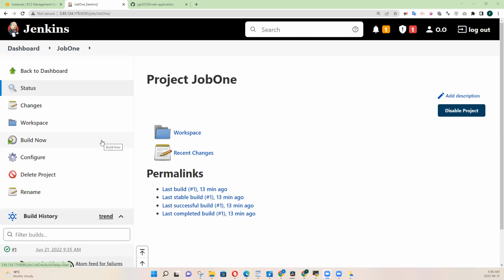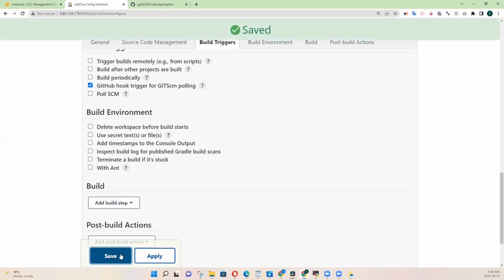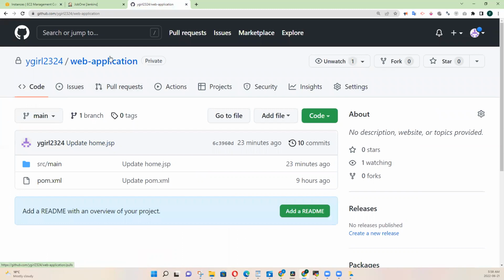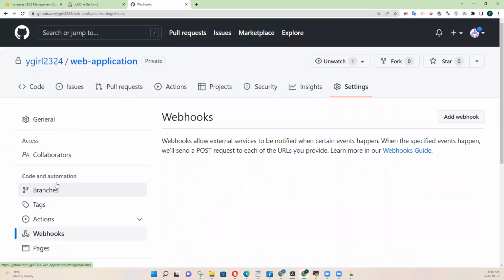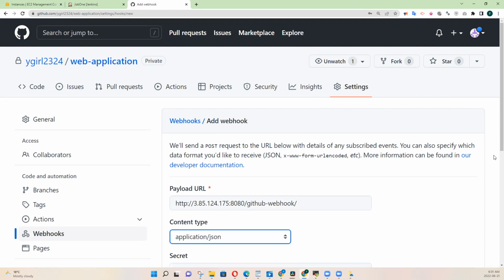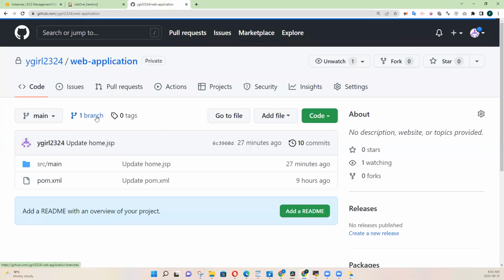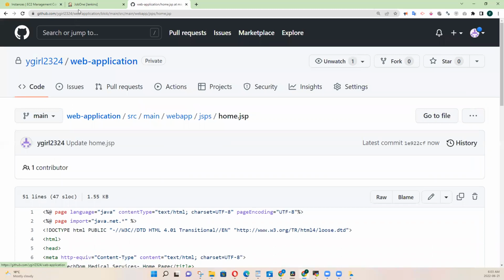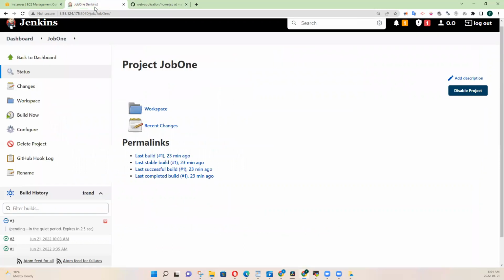GitHub Webhooks [Jenkins Demystified]